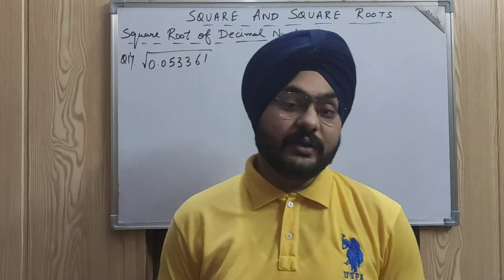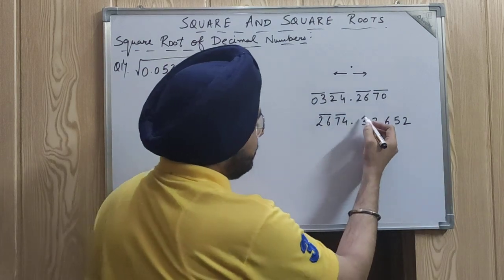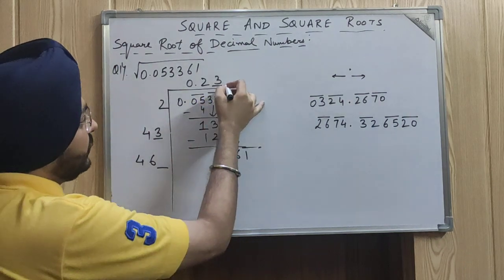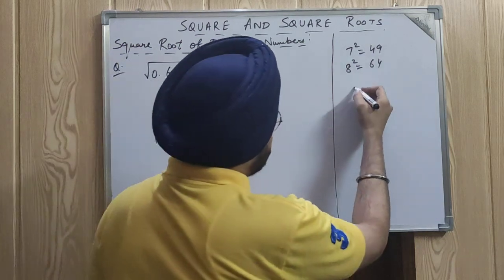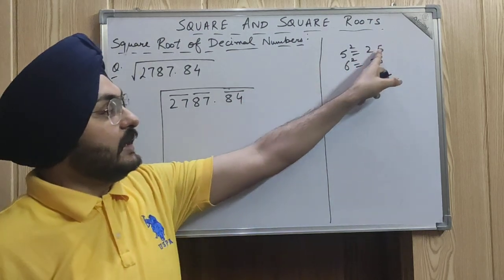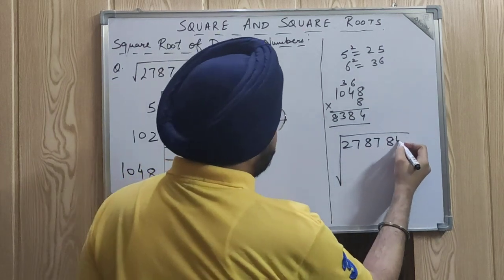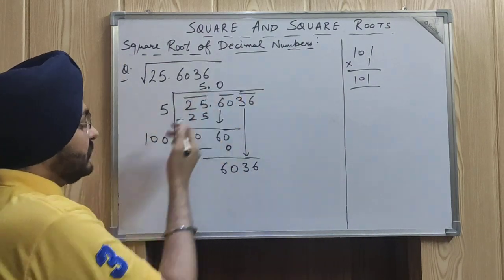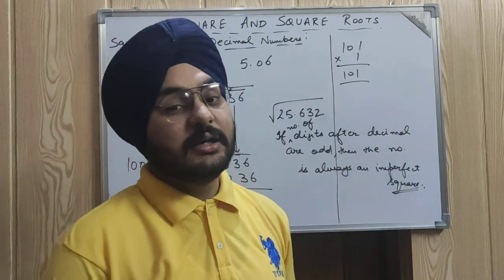Online Lecture Mathematics Class VIII Ch.III Square and Square Roots Part IV